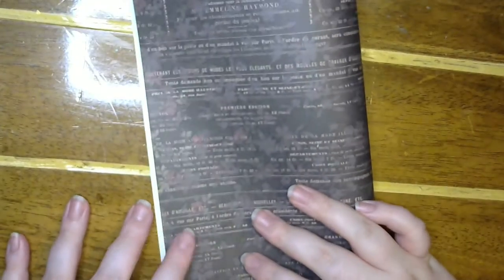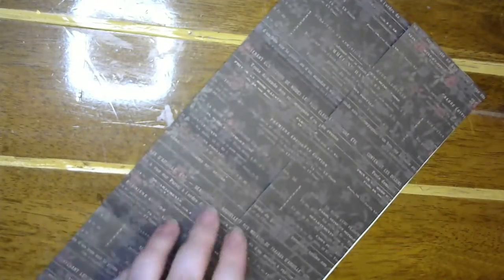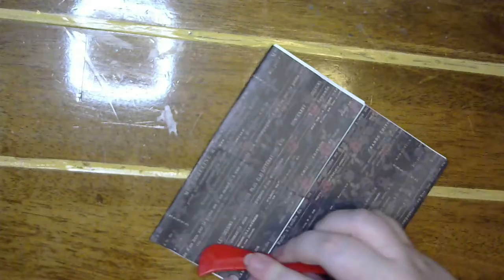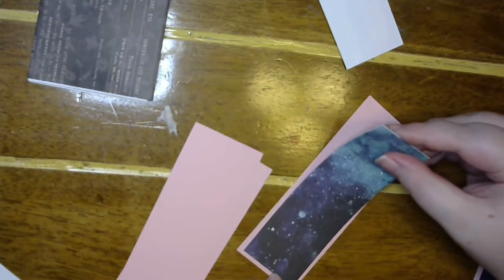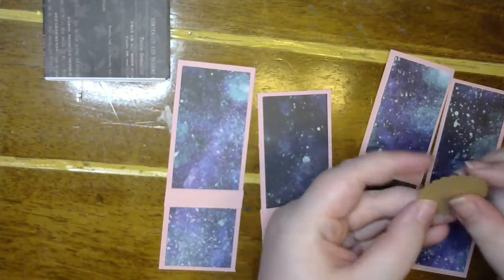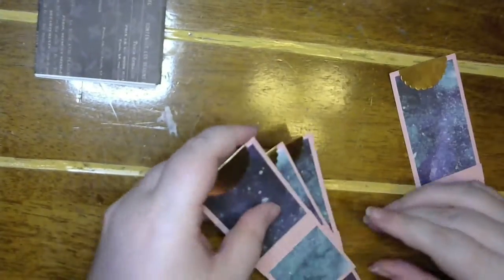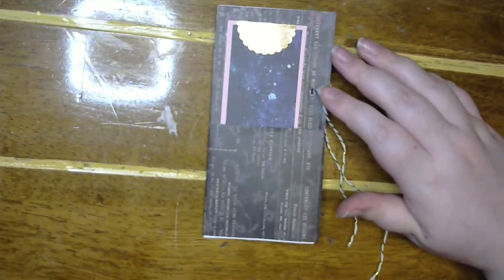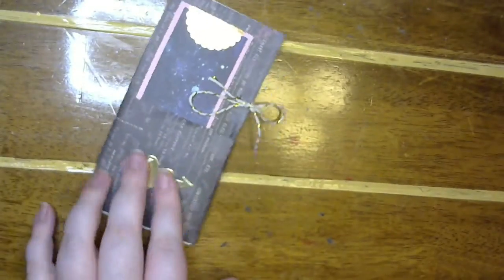30 Day Happy Mail Challenge ~ Day 19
Hey guys! Thanks for checking out the making of happy mail items all month!
My WishList: